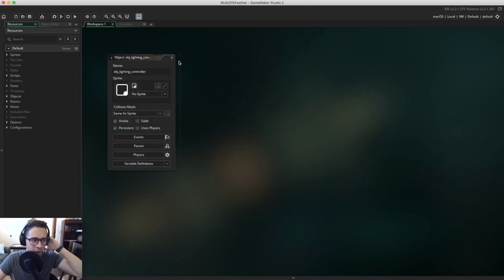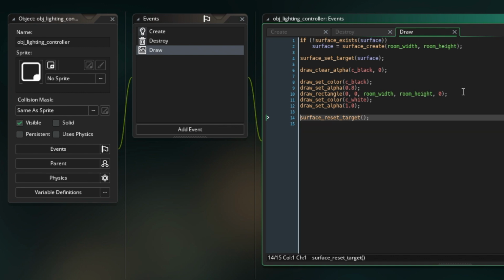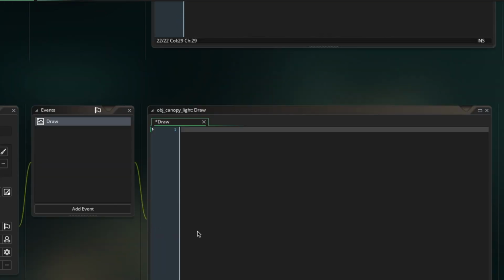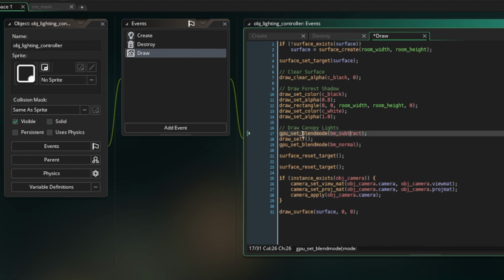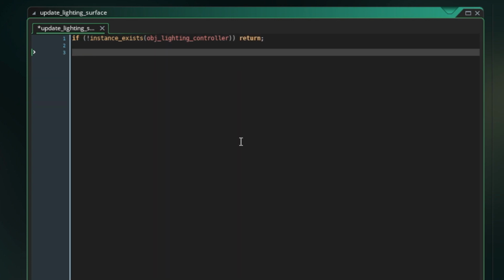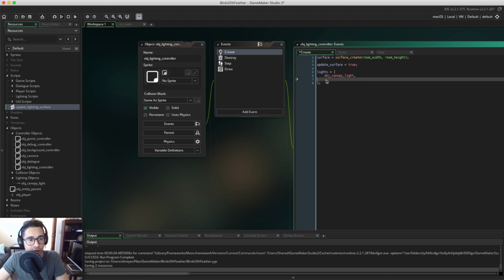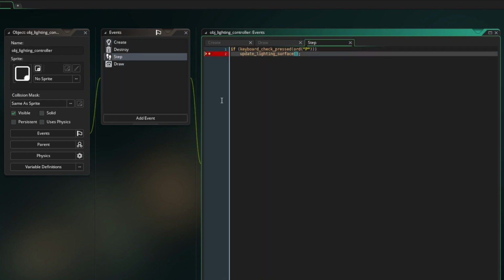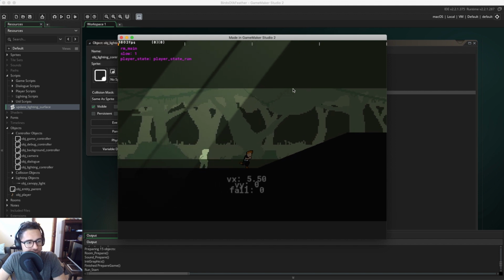OPTIMIZED Lighting Controller for GameMaker -- Tutorial